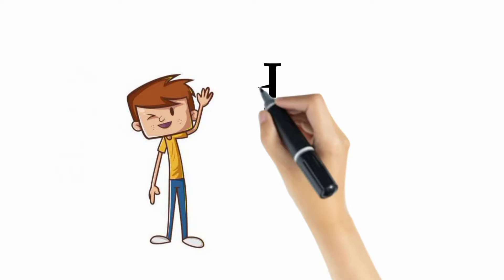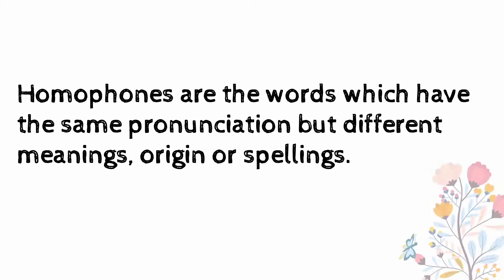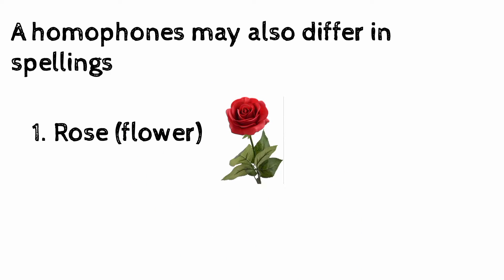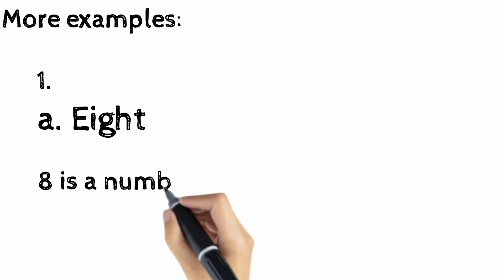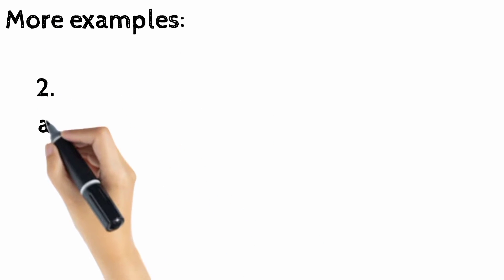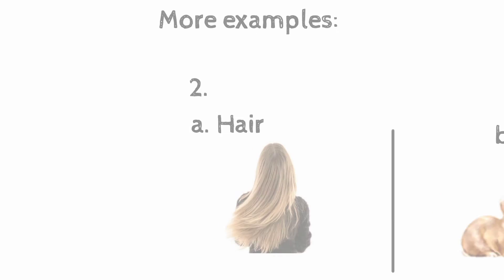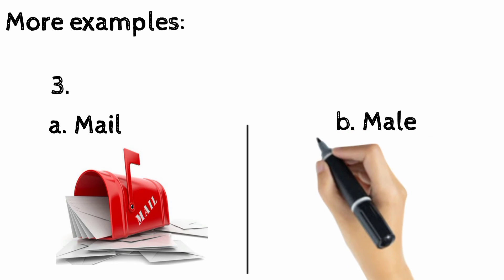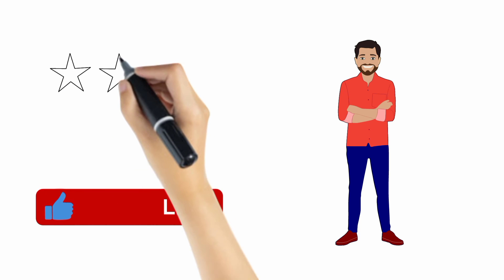What is Homophones? | Explanation with examples | FEA Learner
Hi! It's me Tushar.
In this video, I have introduced the term homophones.

What is Homophones? Explanation with examples.